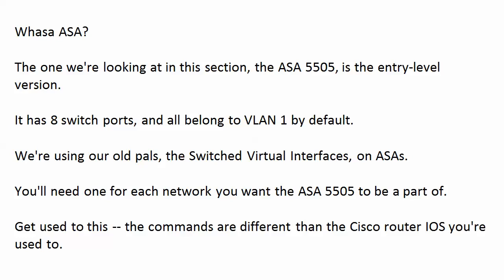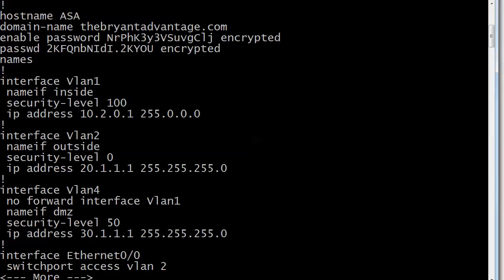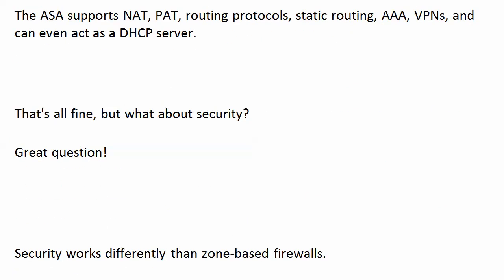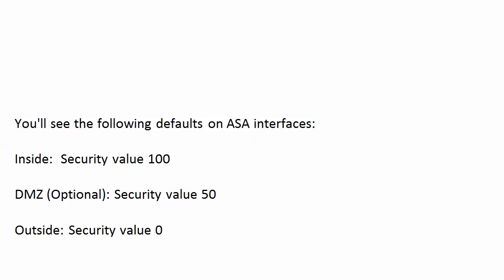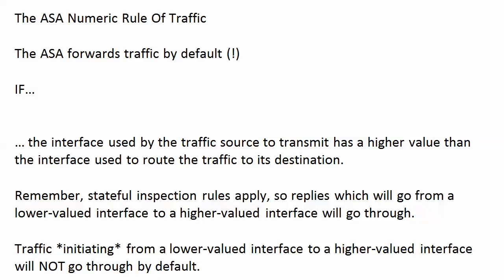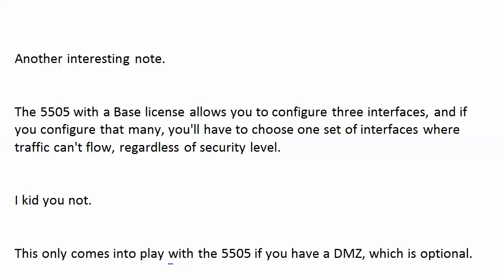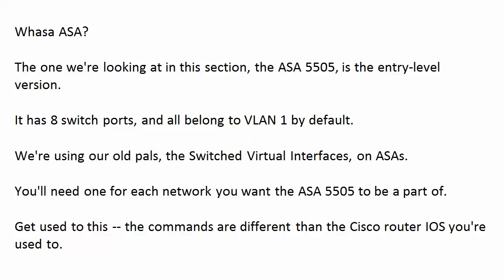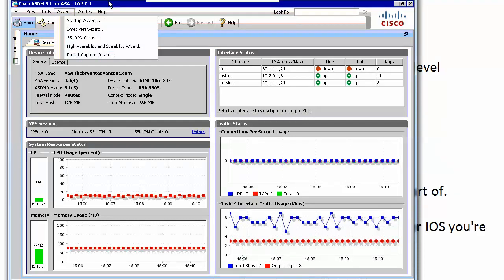ASA Theory And Fundamentals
In brief, Cisco ASA is a security device that combines firewall, antivirus, intrusion prevention, and virtual private network (VPN) capabilities. It provides proactive threat defense that stops attacks before they spread through the network
AND  Cisco ASA Family of security devices protects corporate networks and data centers of all sizes. It provides users with highly secure access to data and network resources - anytime, anywhere, using any device. Cisco ASA devices represent more than 15 years of proven firewall and network security engineering and leadership, with more than 1 million security appliances deployed throughout the world.